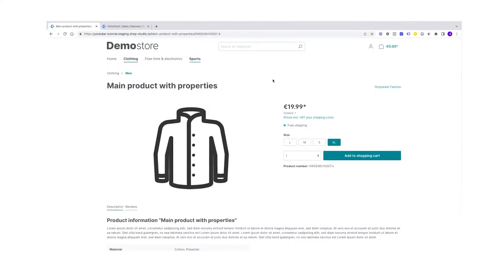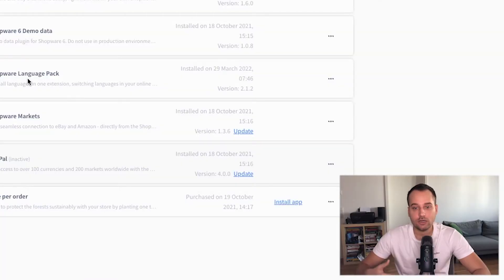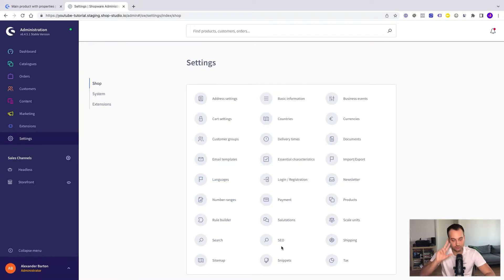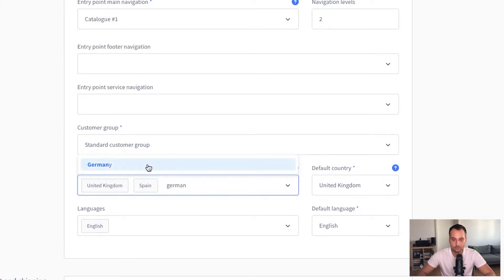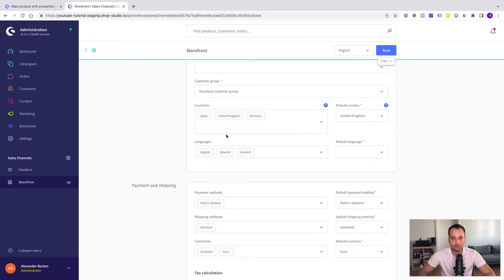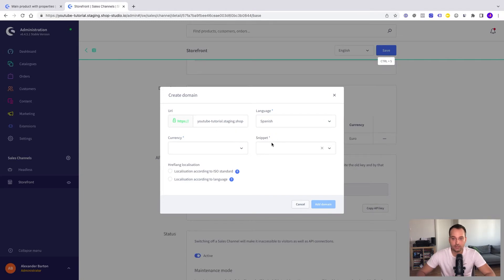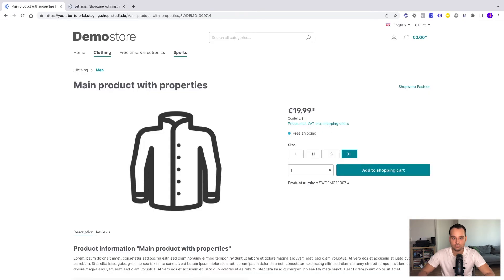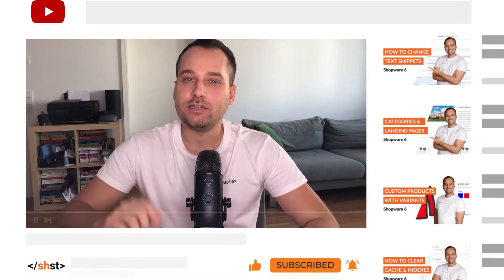How to: Multiple Currencies & Languages - Shopware 6 Tutorial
You have a Shopware 6 Store up running, and you want to add support for multiple currencies and languages?
In this short tutorial, I want to show you how you can do it. Have fun!